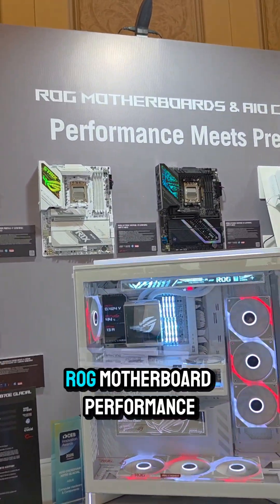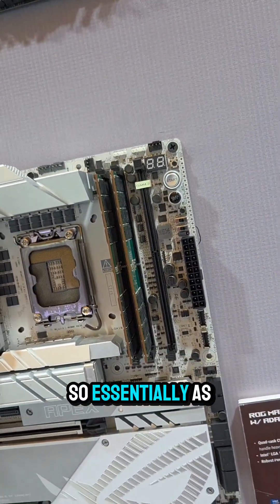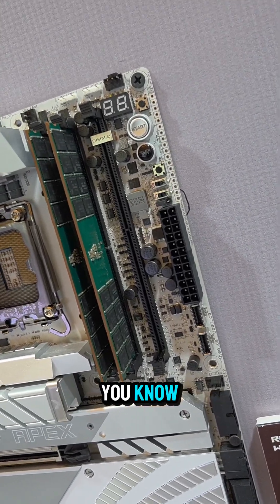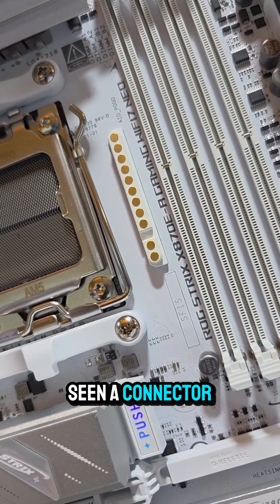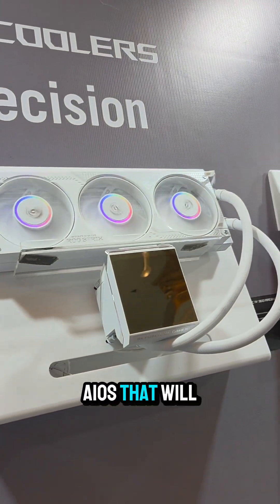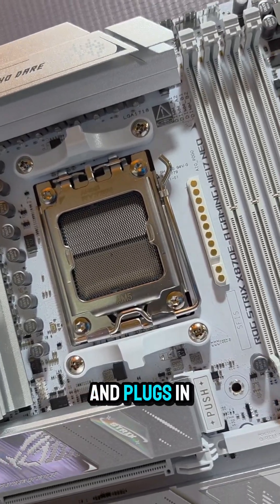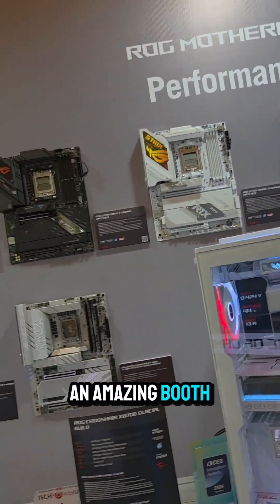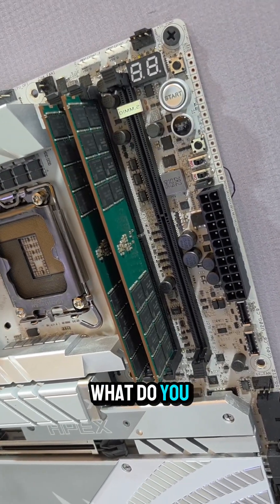ASUS is getting pretty innovative these days...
These new features on the asus motherboards are super innovative.
Actually solving a problem, not just upgrading for the sake of upgrading.